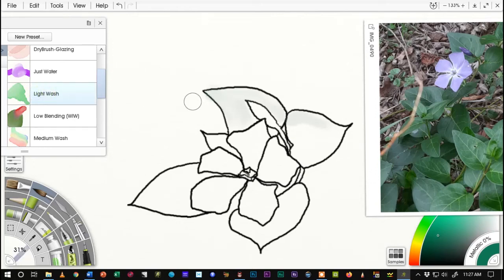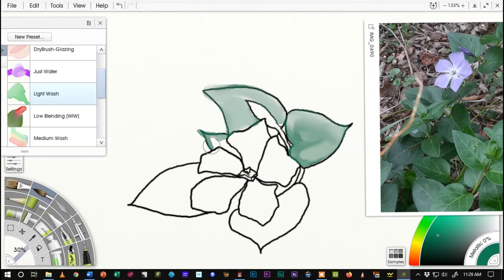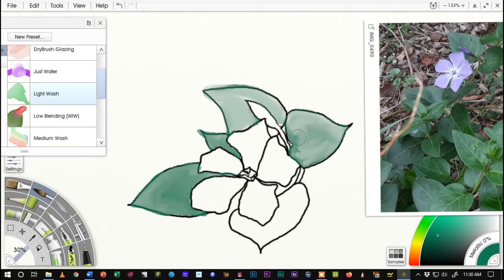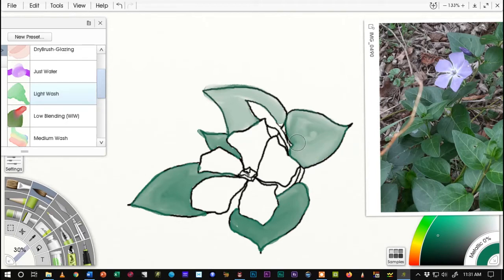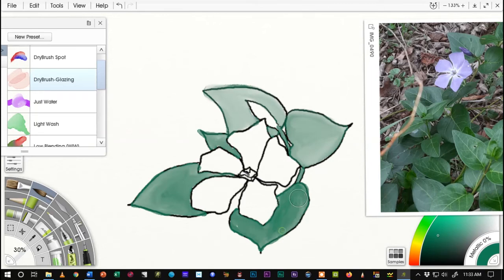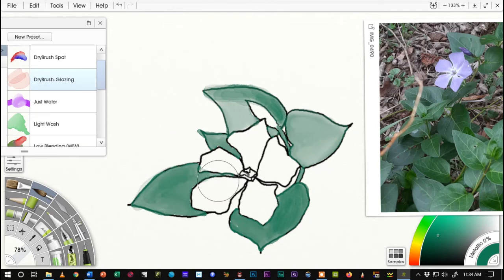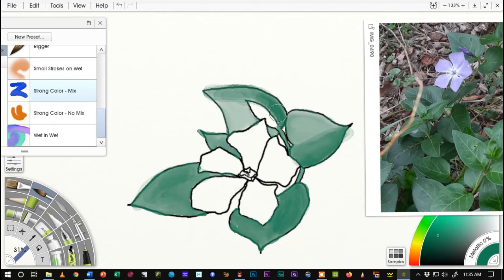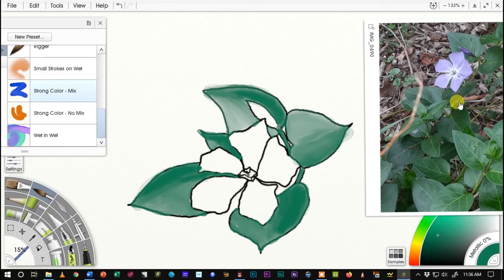(Digital) Watercolor Flower, Part 2: Paint the Leaves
Create a simple watercolor effect with ArtRage Lite.